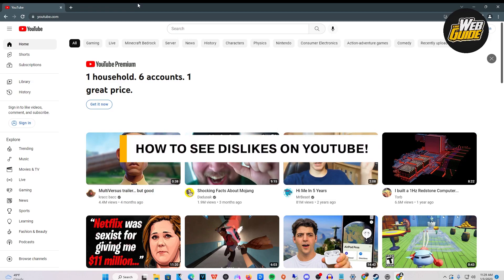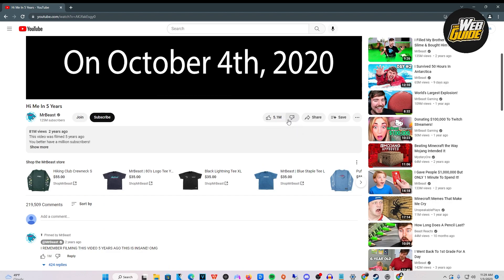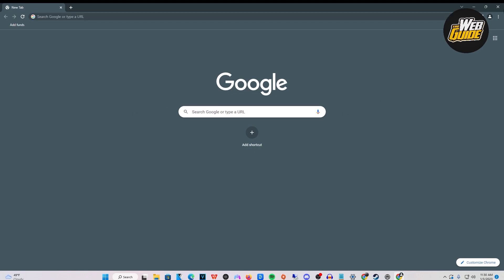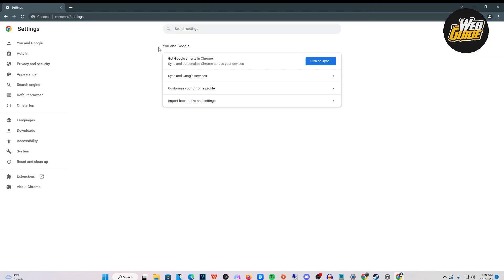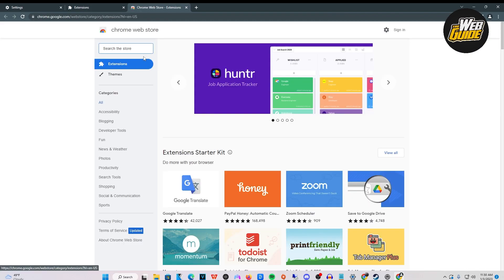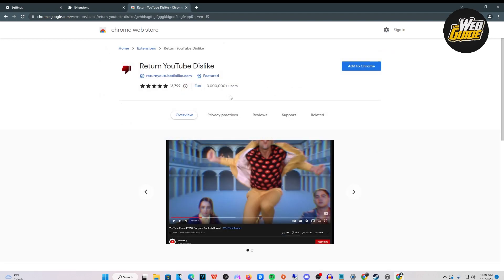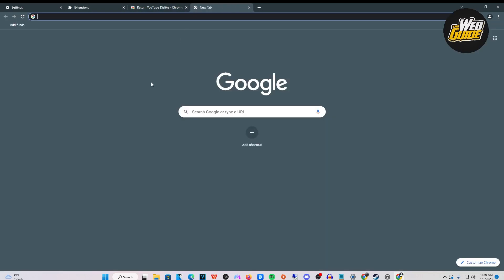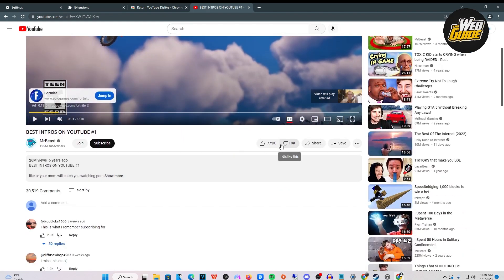How To See Dislikes On Youtube! | How To Return Youtube Dislikes (2023)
In this video, we're going to show you how to see dislikes on Youtube and how to return Youtube dislikes. We'll also explain how to keep your Youtube dislike button visible and how to remove Youtube's dislike button.

YouTube likes and dislikes are important metrics for measuring audience interest and engagement. By understanding how YouTube calculates dislikes and likes, you can improve your videos' viewership and retention. In this video, we're going to show you how to see dislikes on Youtube and how to return Youtube dislikes. We'll also explain how to keep your Youtube dislike button visible and how to remove Youtube's dislike button.